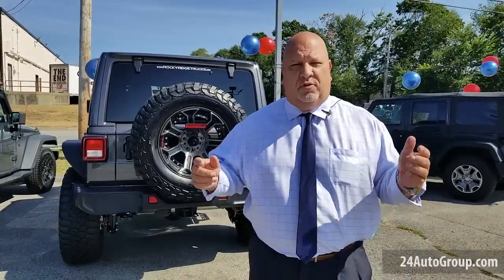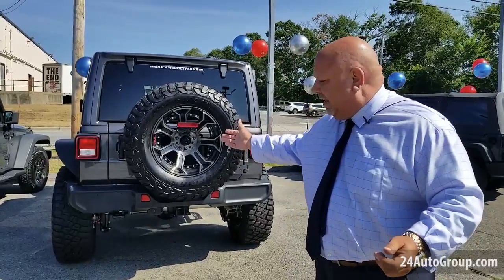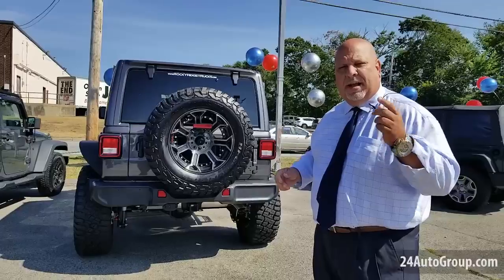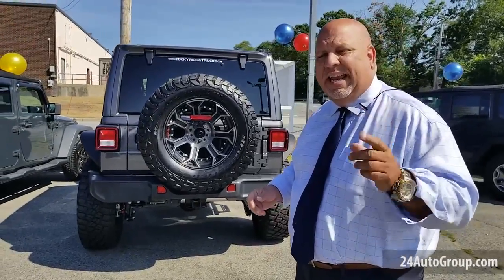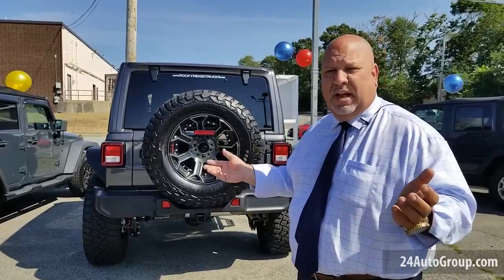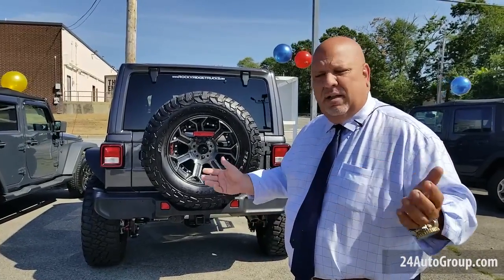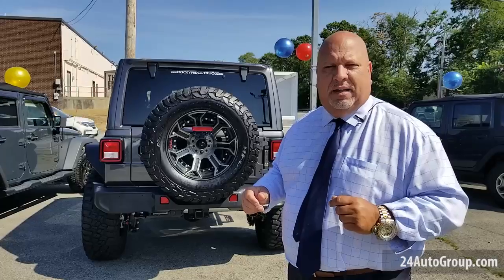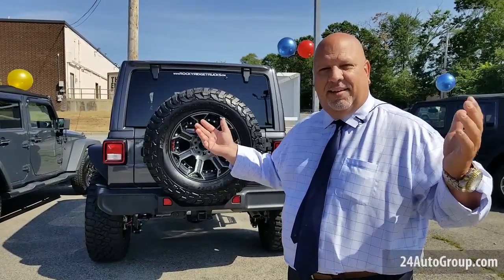Customize Your Vehicle Including The Jeep Cherokee 4xe